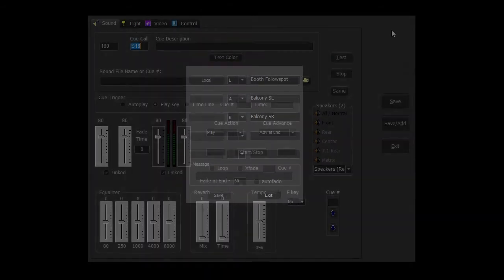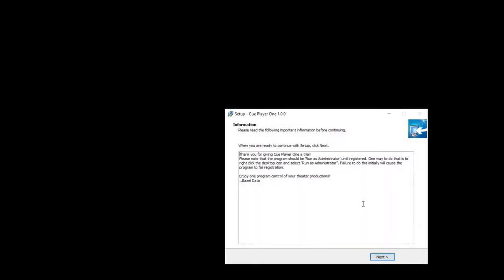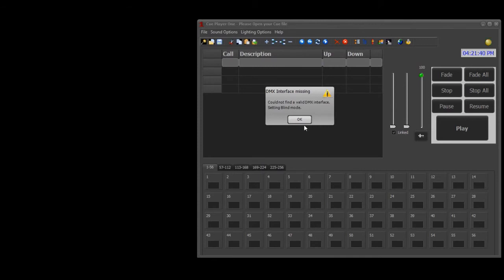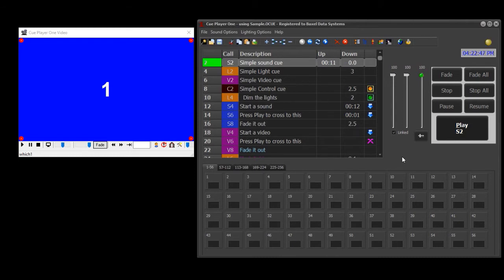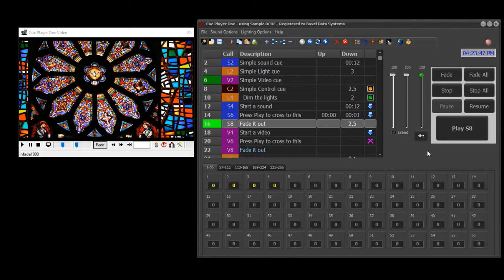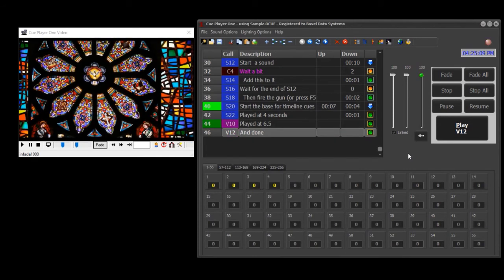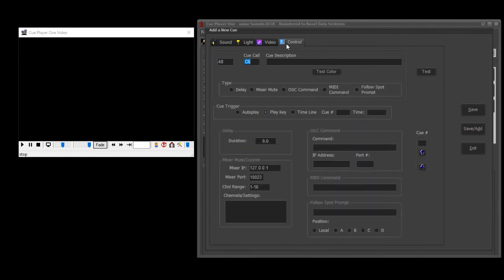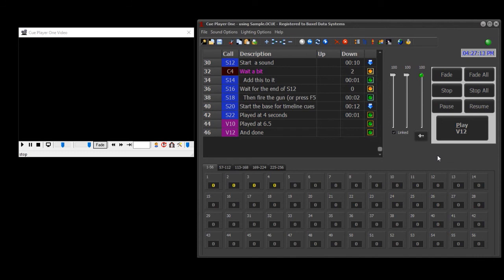Cue Player One Introduction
Cue Player One is the one computer, one cue list, one operator to your theater production needs.